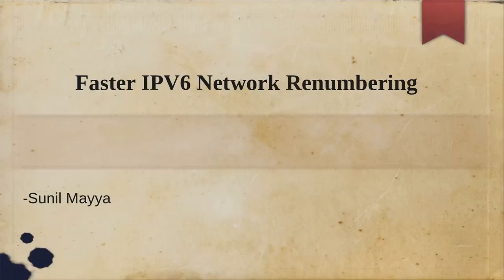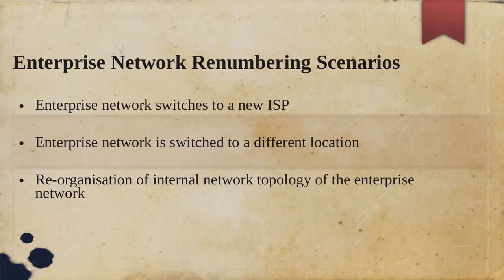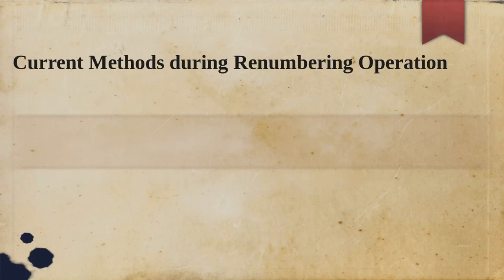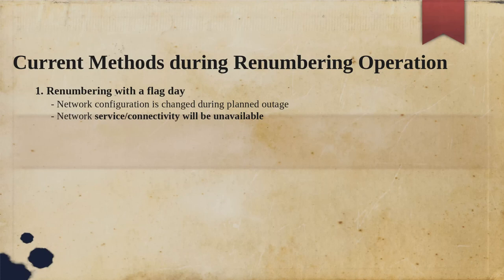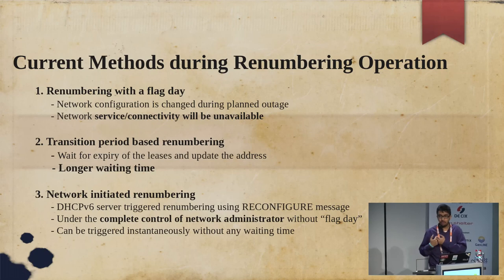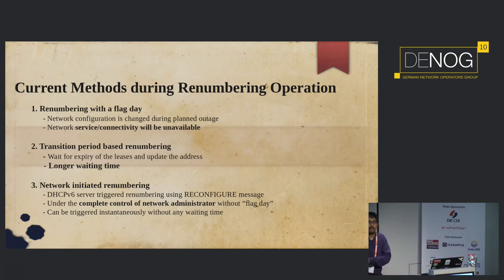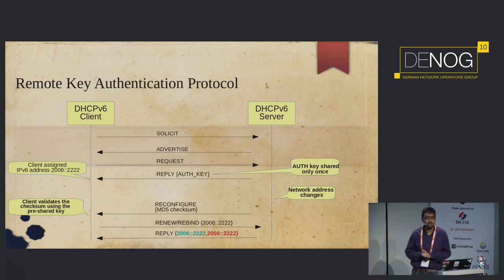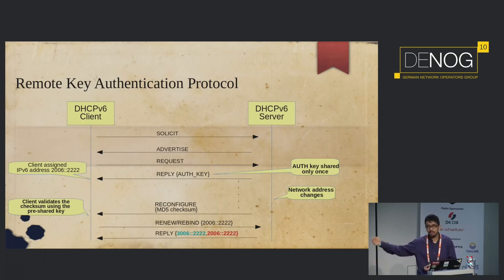Faster IPV6 Network Renumbering.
Renumbering of IPv6 clients using DHCPv6 servers without a flag day is highly desired. RFC3315bis describes Reconfiguration mechanism to dynamically renumber IPv6 addresses. Commercially available DHCPv6 servers and clients do not support Reconfiguration feature as specified in RFC3315bis. This talk discusses reconfiguration feature and its implementation on Internet System Consortium (ISC) - KEA DHCPv6 server.

Below are the main points and a brief description of each of them which will be presented in the lightning talk.

1. Current IPv6 renumbering methods.
- Explain the  IPv6 renumbering scenarios and methods for the operators specified in the RFC 6879.

2. Drawbacks of current IPV6 network renumbering methods.
- Explain the disadvantages of existing IPV6 network numbering methods and hence motivation of using Reconfiguration feature.

3. Reconfiguration Procedure.
- Explain Reconfigure procedure and message exchanges involved.
- Explain Motivation for security mechanism in Reconfiguration procedure.

4. Remote Key Authentication Protocol(RKAP):-
- Explain how RKAP is used for security in Reconfiguration procedure.

5. Implementation of Reconfiguration Feature in KEA
- KEA is an open source implementation of DHCPv6 server by Internet System Consortium.
- Project carried as a part of student project for Google Summer of Code 2018 program.
- KEA supports reconfiguration of single clients, multiple clients in a single command.
- Explain internal working in brief.

6. What the Network Administrator needs to do?
- Explain steps involved in the reconfiguration procedure for the network administrator.

Sunil Mayya